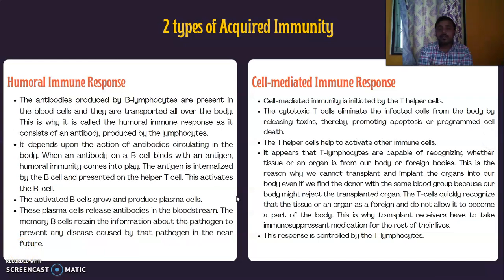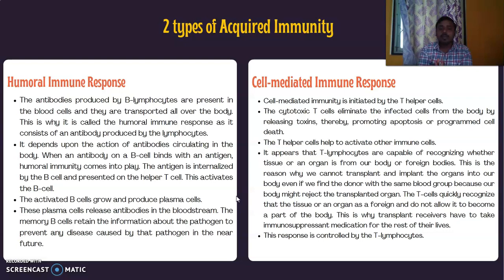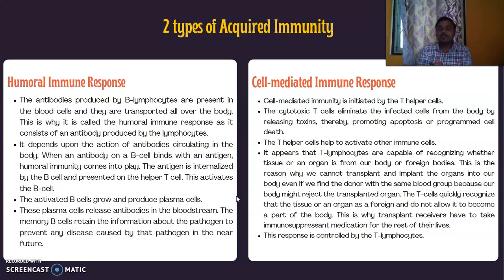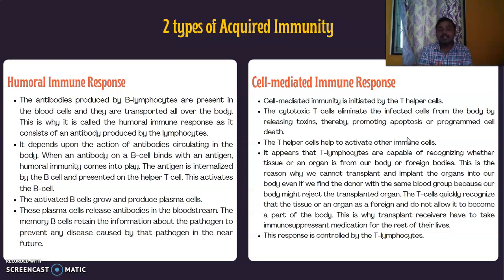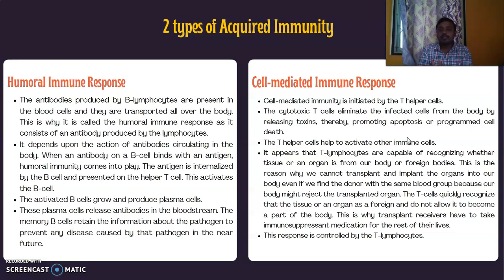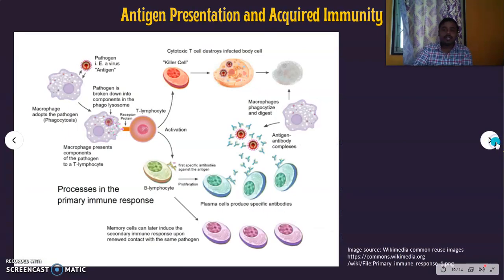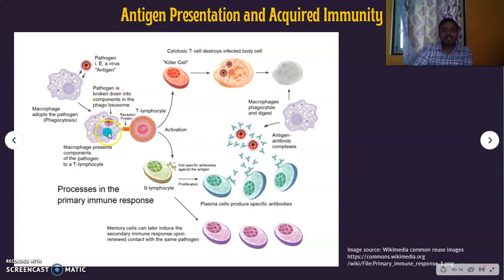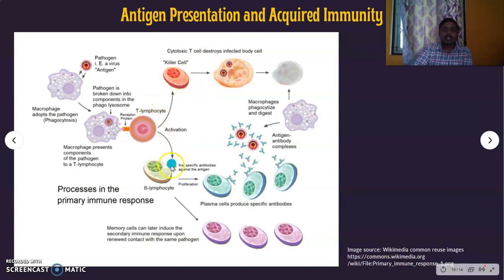Humoral and Cell mediated immunity